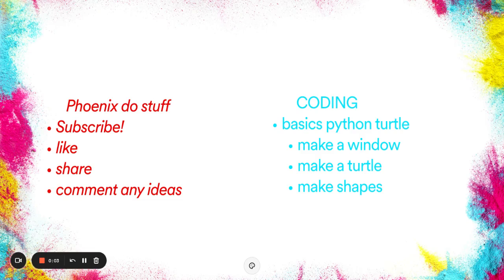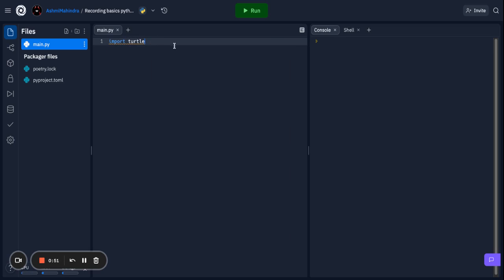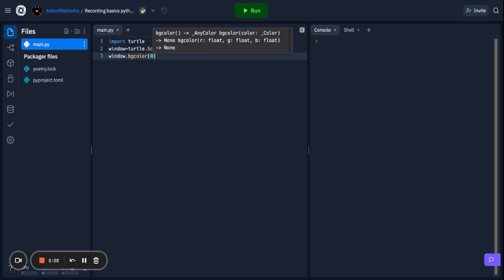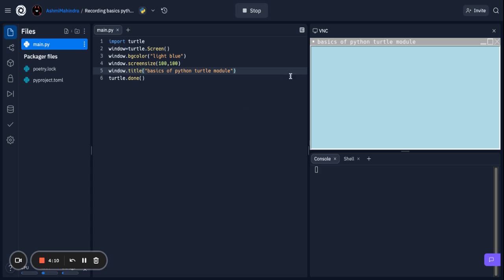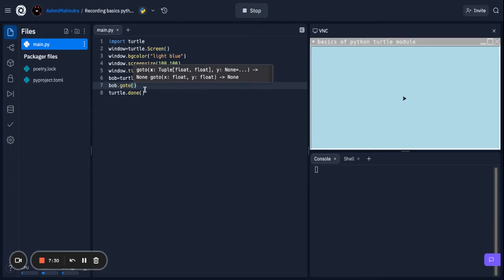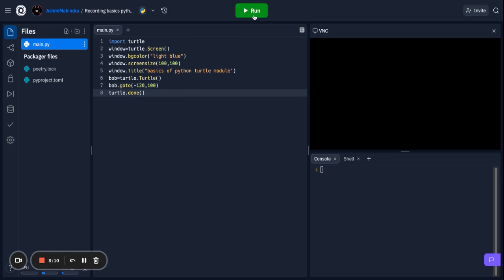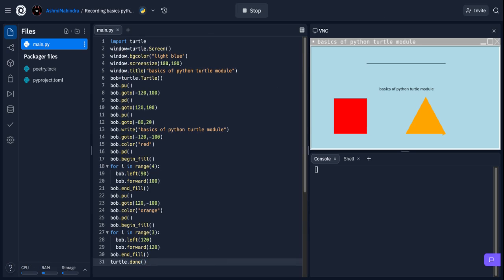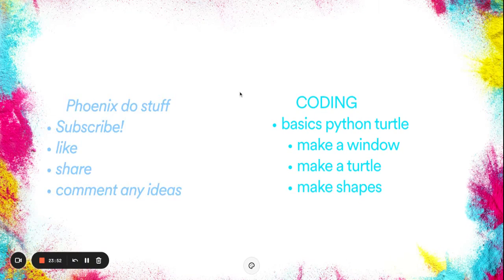basics of python turtle module - coding - tutorial for beginners and others - Phoenix do stuff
in this video I give a tutorial on the basics of pythons turtle module. in this video we code a window, a turtle/mouse that can go around your screen while leaving a trace and it also doesn't leave a trace, you can even change the color, and we write a title, and we make shapes! so I hope you enjoy coding with me!